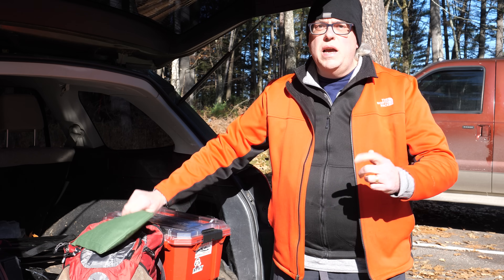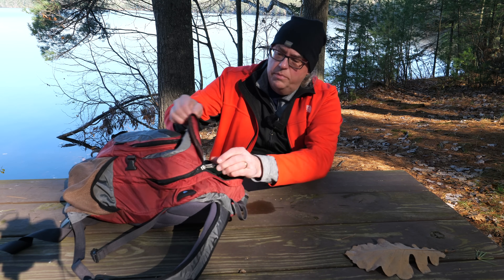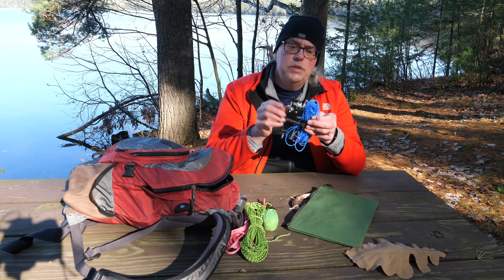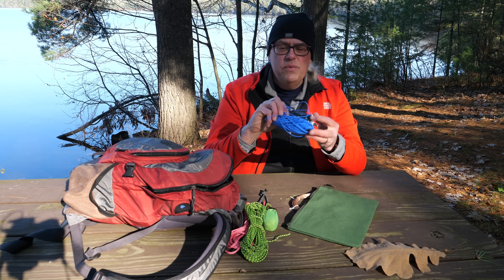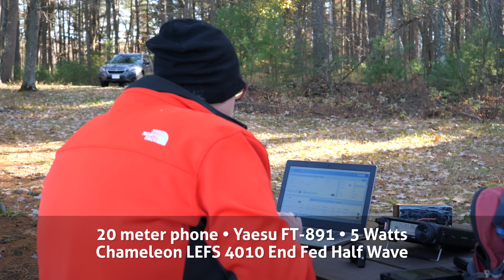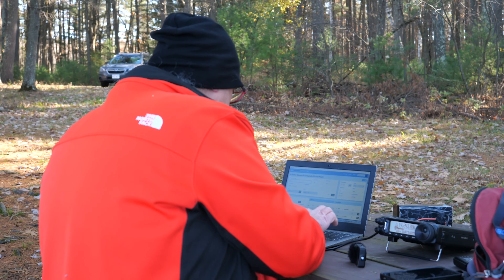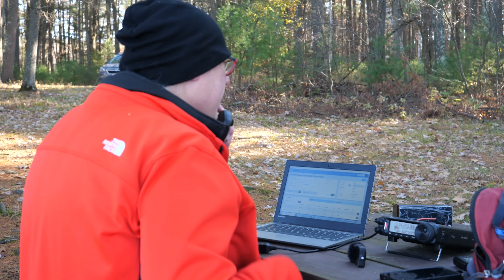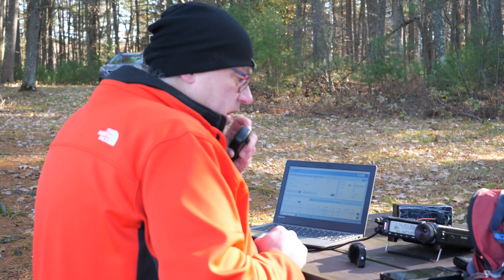New and Improved! Chameleon LEFS 4010 EFHW Antenna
I head to Council Grounds State Park (POTA K-1447) to test the new Chameleon LEFS 4010 end fed half wave antenna system. The LEFS or Light Weight Antenna System is a versatile EFHW HF antenna with tuner-free operation on 40, 20, 15, and 10 meters and can be used with a tuner on 60, 30, 17, and 12 meters. This lightweight antenna is specially good for low power, or QRP, operation and is small enough to be carried in your pack for portable POTA and SOTA adventures.

My favorite amateur radio gear